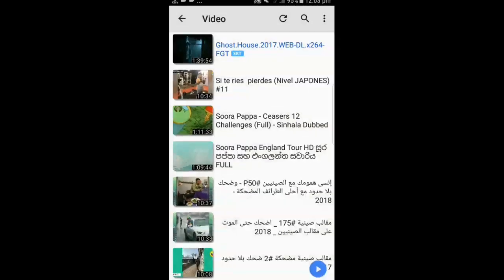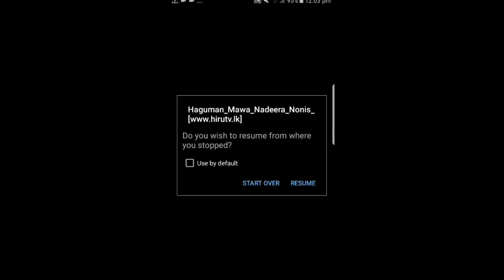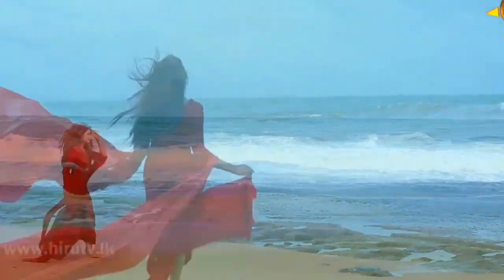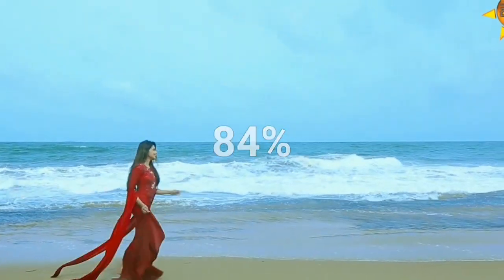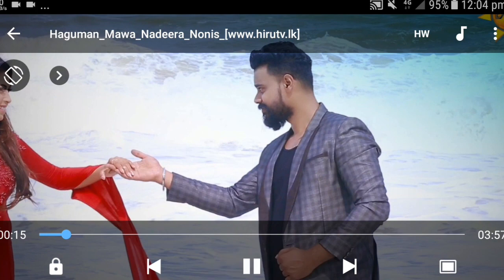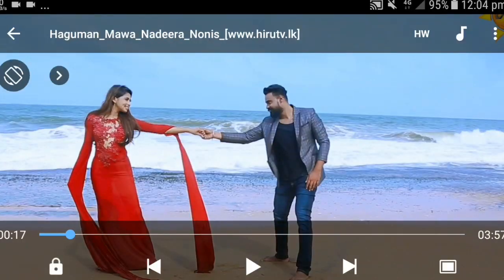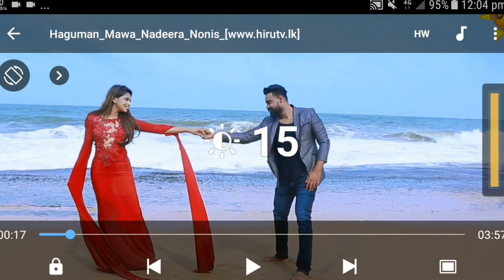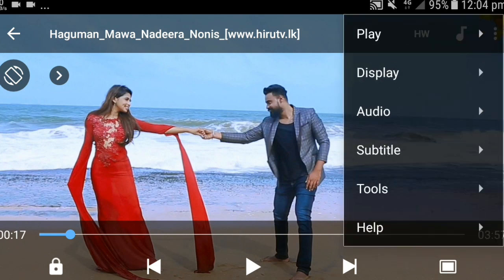Best video player 2019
App link